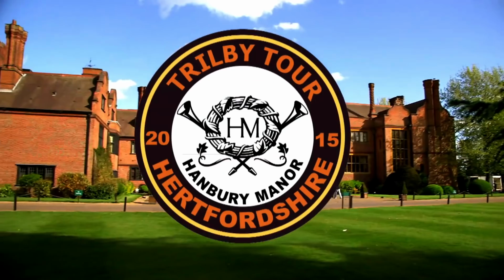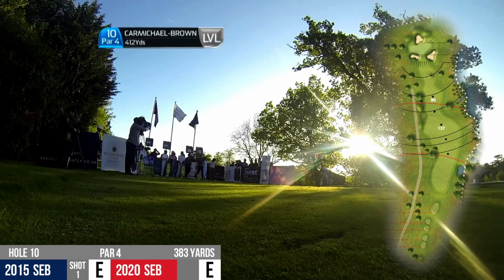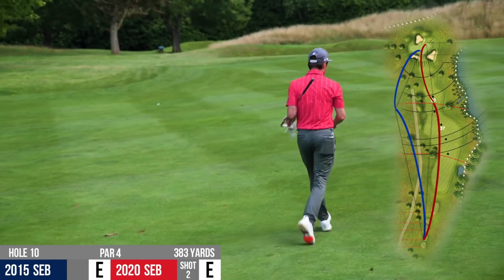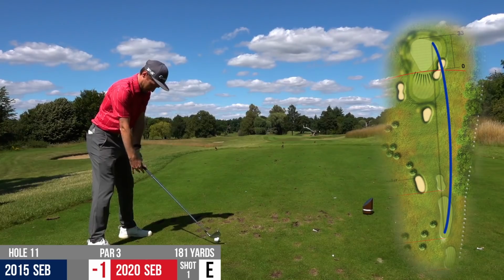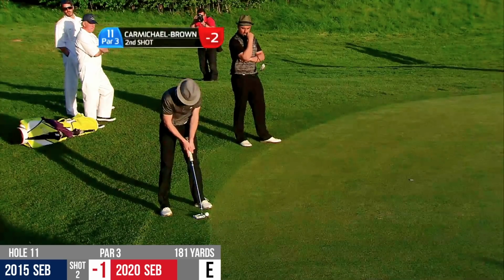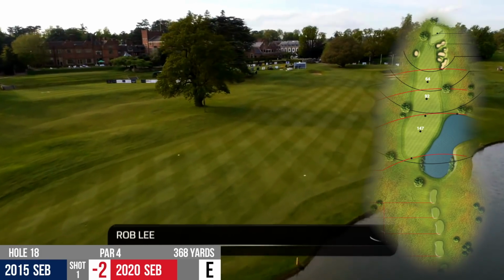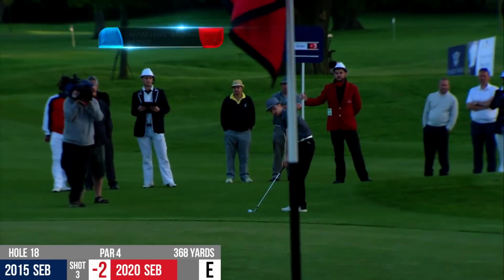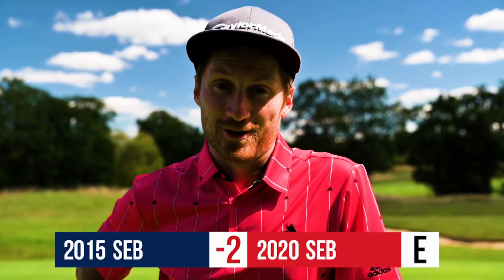Amateur Golfer Putted Like Prime Tiger Woods & THIS Happened! (LIVE on Sky Sports)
In this video I put on the best putting performance of my life, and then head back to Hanbury Manor to see how my current game matches up against the closest I will ever get to Prime Tiger Woods putting. Can I do it again?